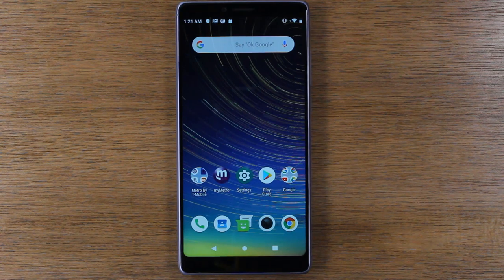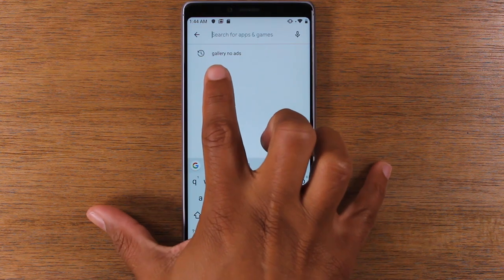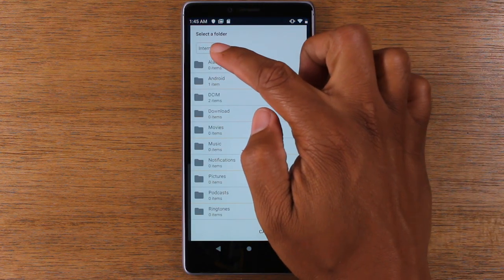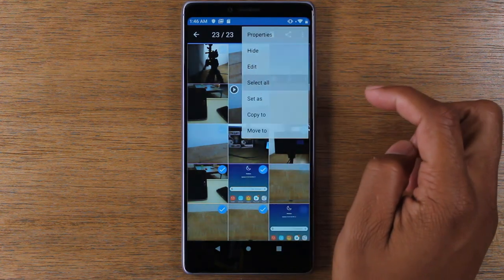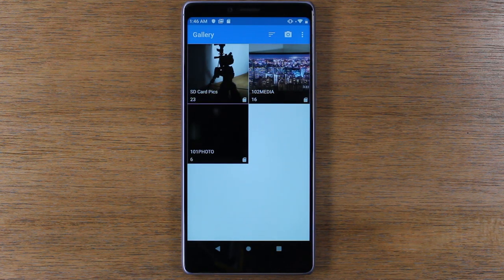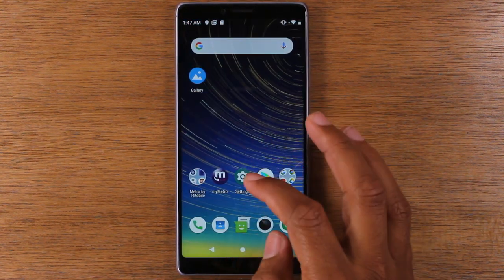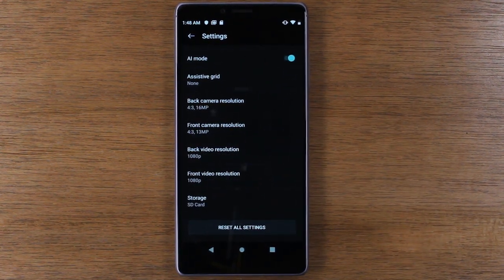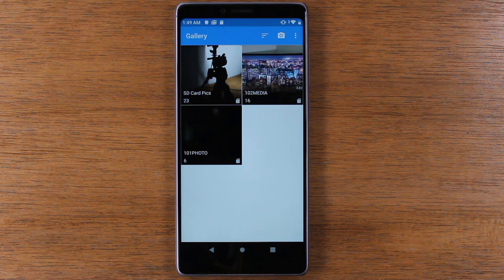Coolpad Legacy How to Move Pictures to Your Memory Card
Learn how to move your pictures and videos from the internal storage to an external memory card on the Coolpad Legacy. This will free up space on your phone.

Coolpad Legacy Cases
Screen Protector
Sales on Memory Cards